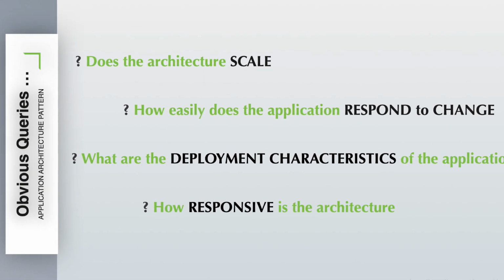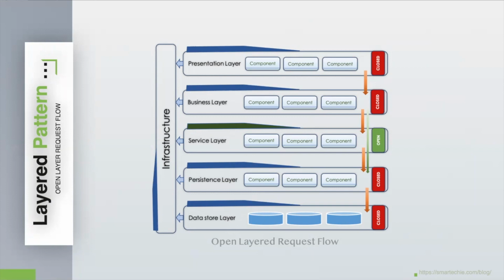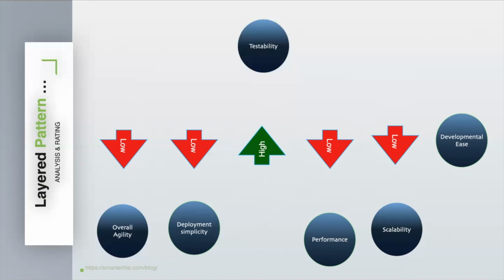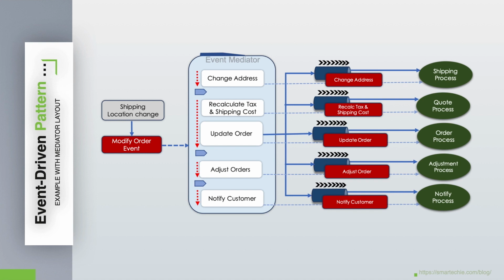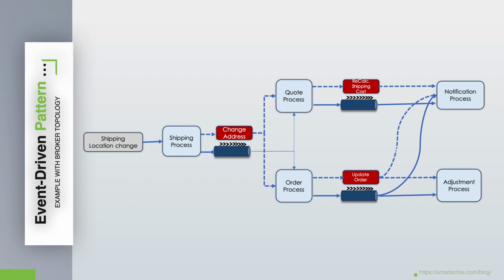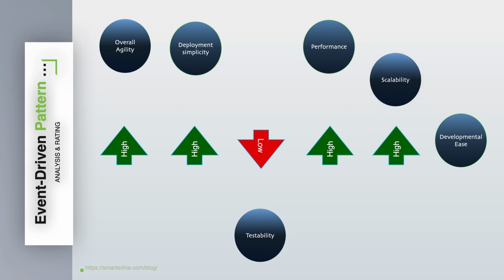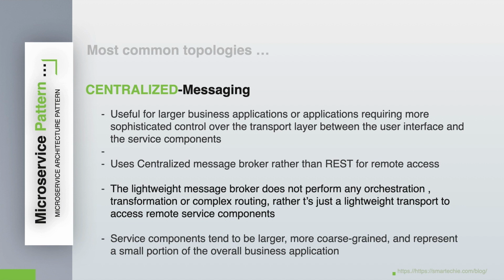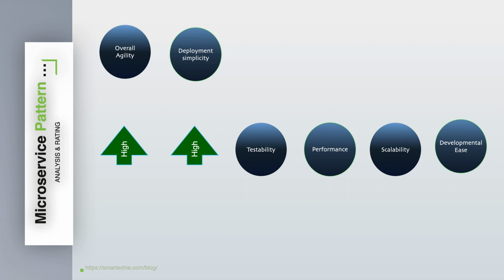Hyper-scale Application Design & Architecture Patterns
0:00 Introduction to Hyper scale distributed system
8:40 Layered Architecture Pattern
25:30 Event-Driven Architecture Pattern
56:20 Micro-sercice Architecture Pattern
1:22:53 All Architecture Pattern Analysis comparison

This session is a descriptive walk through on different kind and aspects of application architecture patterns in the hyper-scale world. Also a thorough design discussion and some of their important pros and cons in multiple aspects.

* Architecting an Application
* Different types of Architecture Pattern
* Key Concepts
* Considerations
* Pattern Analysis
* Summary Report